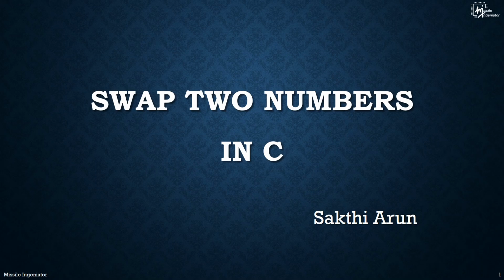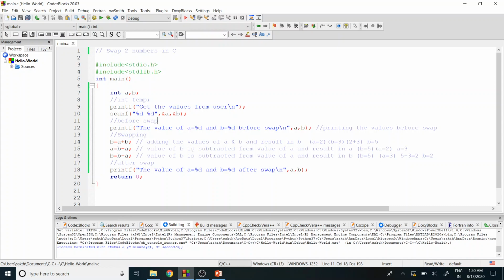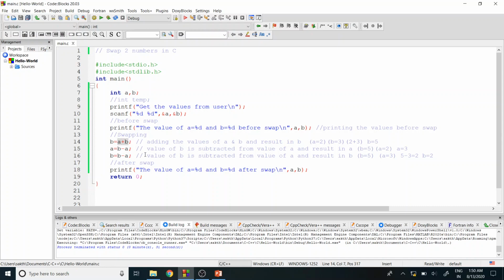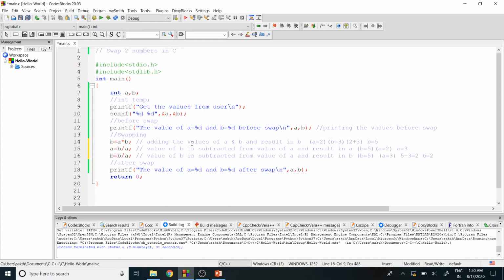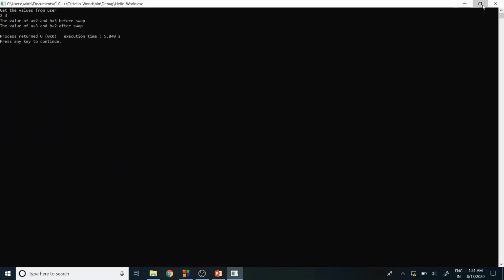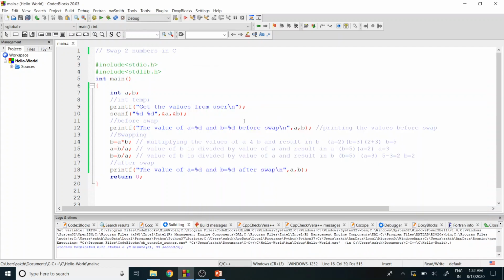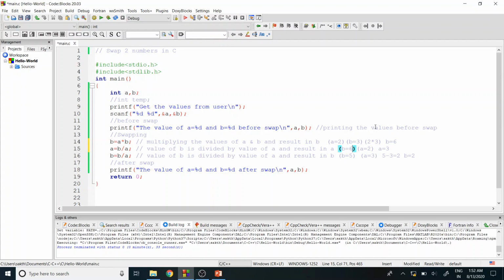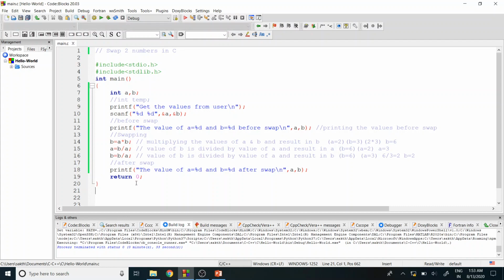Lesson - 29 | Swap two numbers in C | Part 3 | C Tutorial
Swap two numbers in C (Part-3)

Topic Covered :
- Swap 2 Numbers